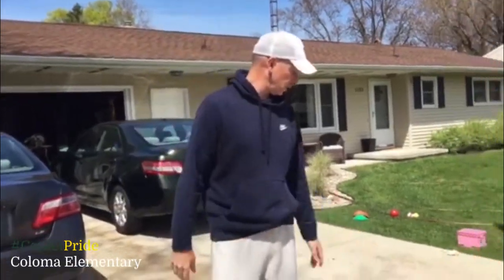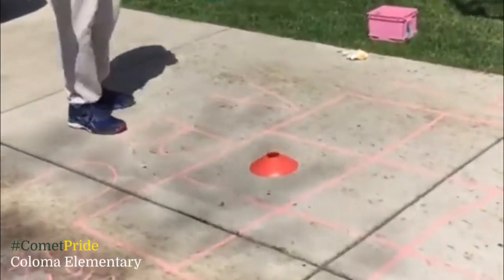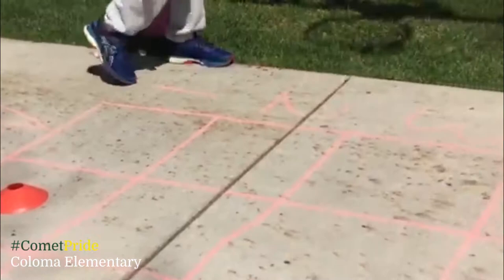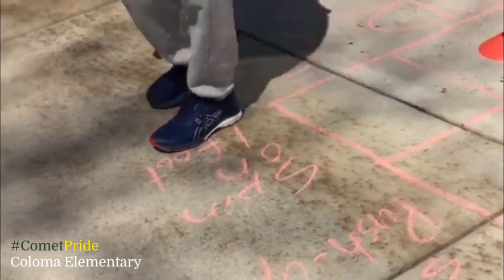Keep Moving with Mr. Veine - Episode 11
Ready for some driveway battleship? Mr. Veine introduces an awesome game you can play with a sibling, parent, or friend in your drive! Check it out!